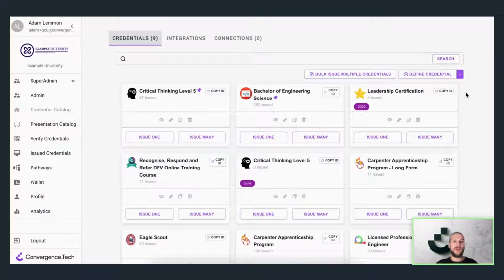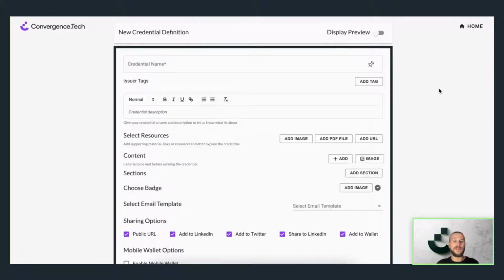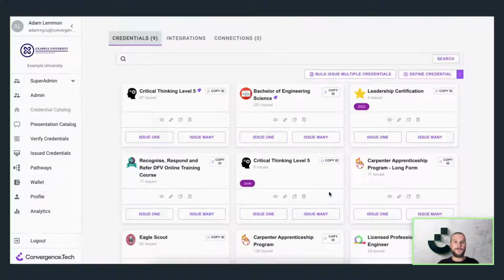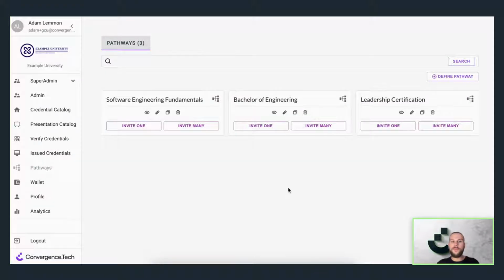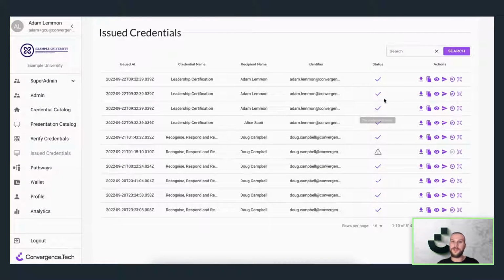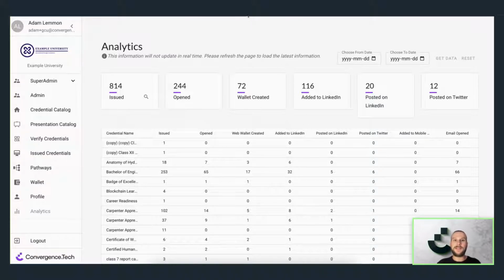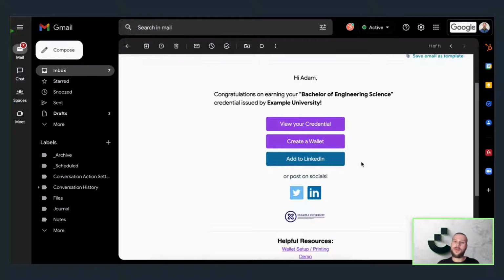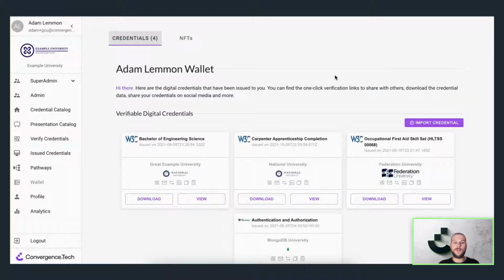C.TI for Educators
Clearly, quickly and impactfully articulate the skills and achievements of your students.

With C.TI, students get control of their data, and beautifully designed, easy to share, badges.

Educators have powerful security and design enhancements, with the reassurance of LMS integrations, learning pathways and value for money.

Employers understand skills learned through rich badge metadata, and can process them at machine speed.

Based on verifiable credentials, C.TI is already used in K-12, higher-ed and online course providers in 12 countries and is PIEoneer Awards 2022 Digital Innovation of the Year, Assessment & Credentials.